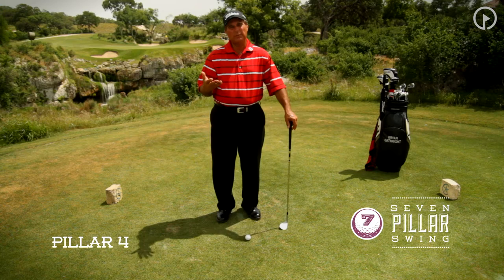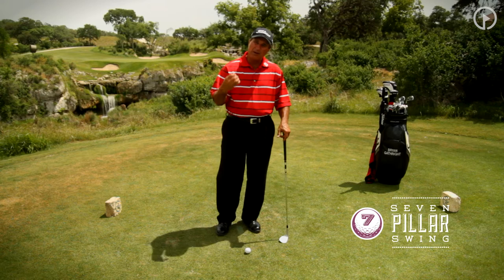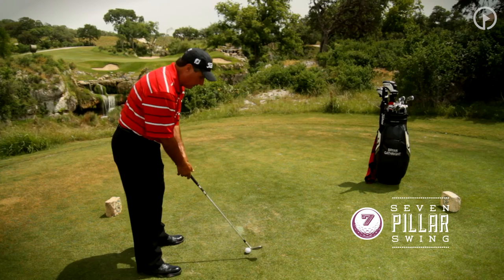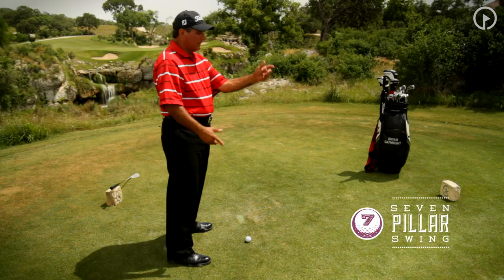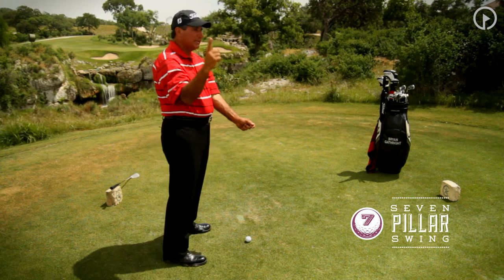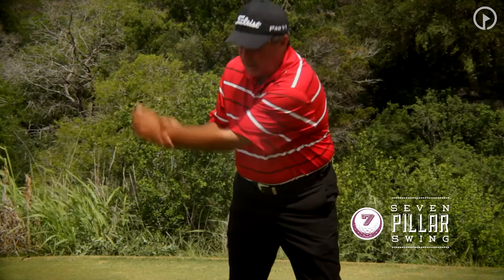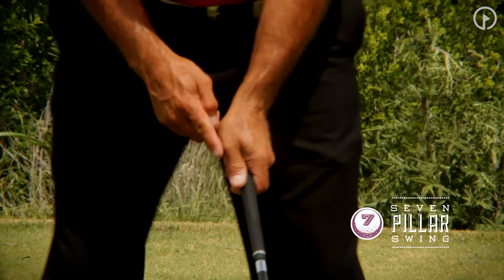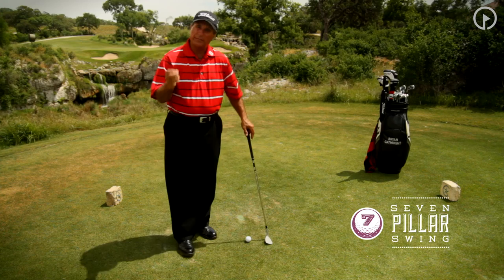Pillar 4: Learn a Simple Takeaway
Watch "Pillar 4: Learn a Simple Takeaway" presented by Bryan Gathright, PGA from GolfSwing.com